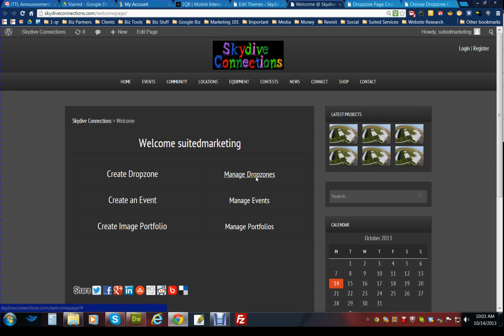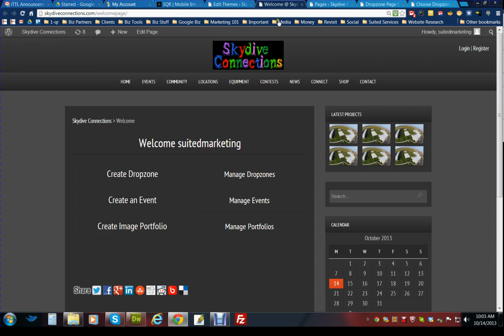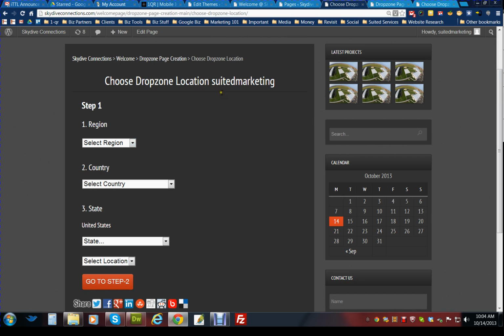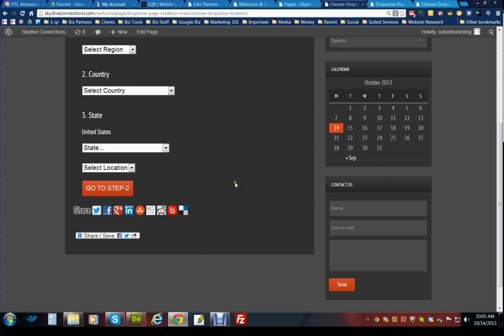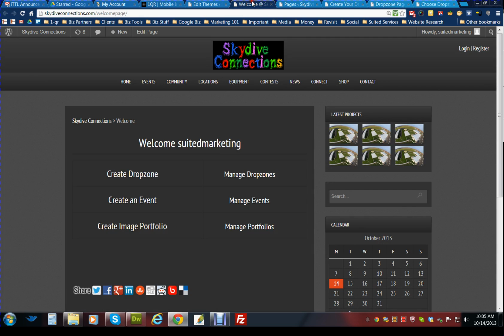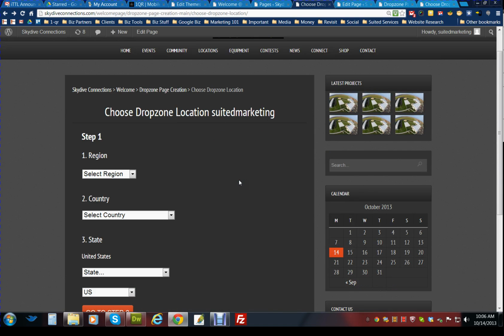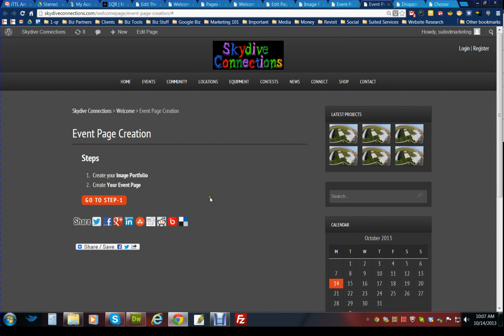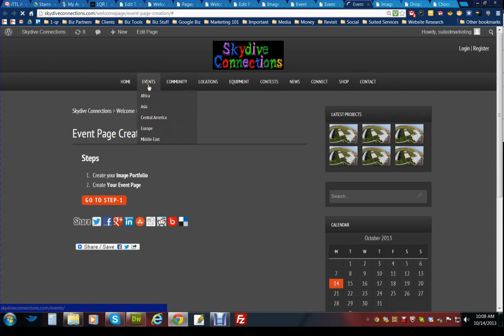Welcome Dashboard 14Oct13